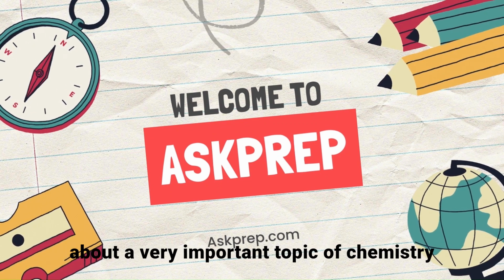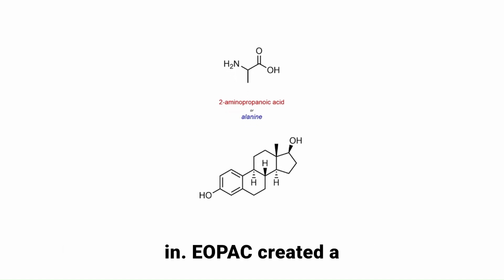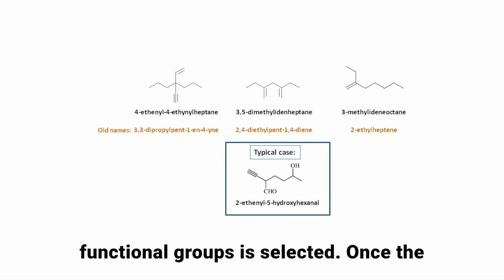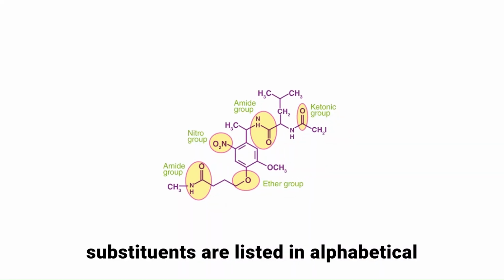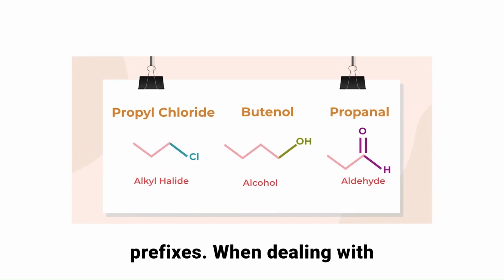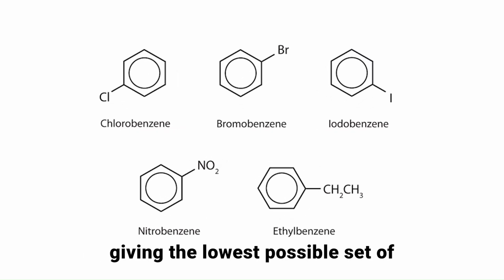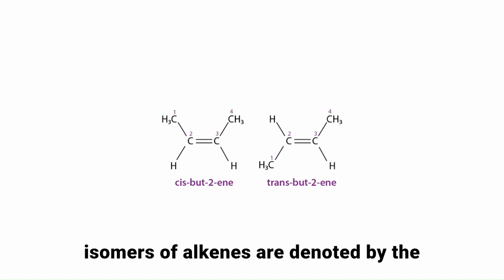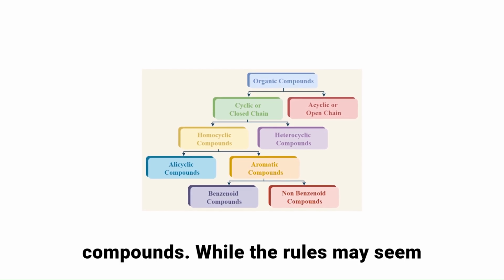Nomenclature of Organic Compounds | IUPAC Rules Explained | NEET & JEE | AskPrep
🧪 Struggling with Organic Chemistry Naming? Master the IUPAC nomenclature rules to systematically name organic compounds, an essential skill for NEET & JEE aspirants. Understanding the proper way to name alkanes, alkenes, alkynes, functional groups, and branched-chain compounds is crucial for excelling in organic chemistry.

📌 Key Topics Covered:
✅ Basics of IUPAC Nomenclature
✅ Rules for Naming Alkanes, Alkenes & Alkynes
✅ Functional Groups – Alcohols, Aldehydes, Ketones, Carboxylic Acids
✅ Branched-Chain & Substituted Hydrocarbons
✅ Priority Order of Functional Groups
✅ Common Naming vs. IUPAC Naming
✅ NEET & JEE Exam-Based Questions & Tricks

💡 Master organic chemistry nomenclature and boost your competitive exam scores! 🚀